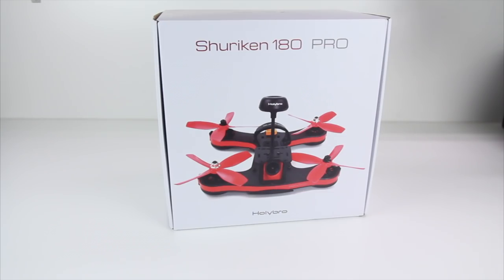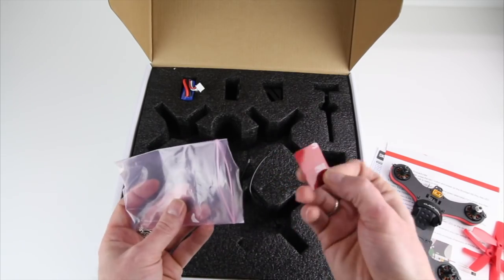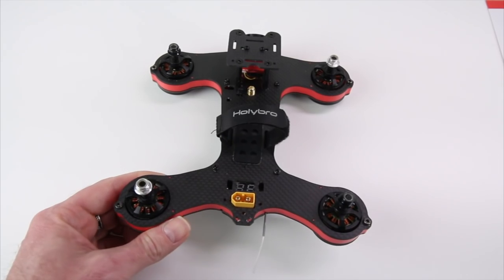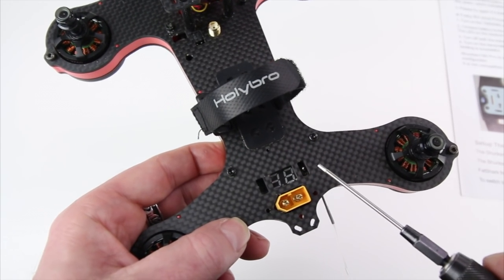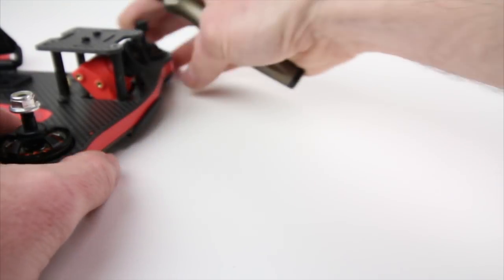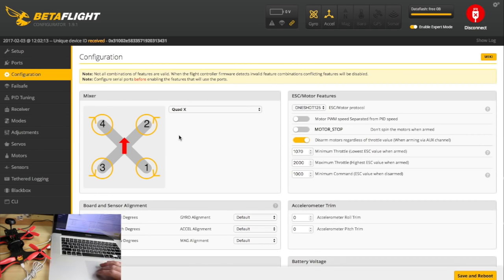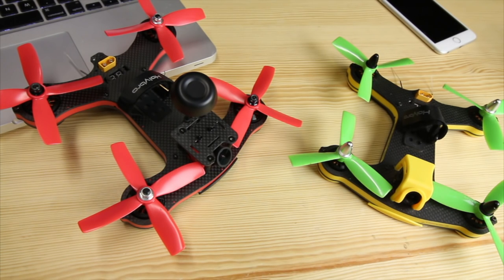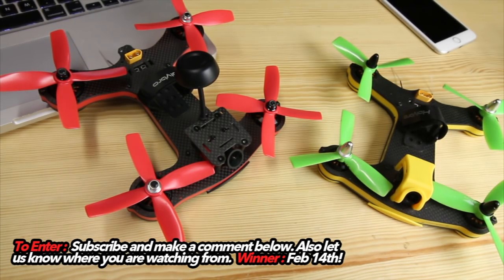WATCH & WIN - SHURIKEN 180 PRO Review & Giveaway - UPDATE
We are giving back... I am giving this Shuriken 180 Pro away to one lucky Subscriber...

Also let us know where you are commenting from. If you already commented on the last video you are already entered. If you would like to comment again and enter twice you can do that too! *Winner pays shipping. - Good Luck!
Shuriken 180 Pro links for viewers :

Buy a Shrunken 180 Pro Ready to fly package with a FreeSky Transmitter, battery, props, and battery charger here :

Buy a Shuriken 180 PRO FPV Racing Drone - Bind and fly (BNF) VERSION WITH FRSKY RECEIVER here:

Buy a Shuriken 180 PRO FPV Racing Drone - Bind and fly (BNF) VERSION WITH FUTABA RECEIVER here :

Buy a Shuriken 180 PRO FPV Racing Drone - Bind and fly (BNF) VERSION WITH DSMX SPEKTRUM RECEIVER here :

Buy a Shuriken 180 PRO FPV Racing Drone - Bind and fly (BNF) VERSION WITH FLYSKY RECEIVER here :

Buy the Original Shuriken 180 (Yellow edition) BNF with a DSMX

Recommended Upgraded Charger the Ultra Power UP240AC Plus Balance Charger. ( You can charge 4 batteries at once. ) here :